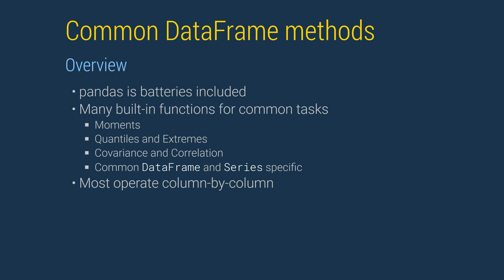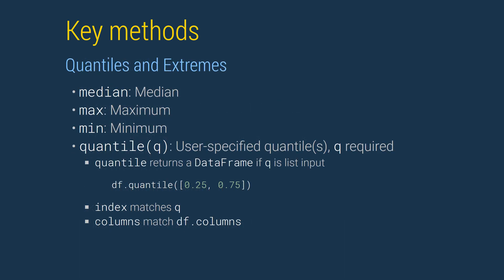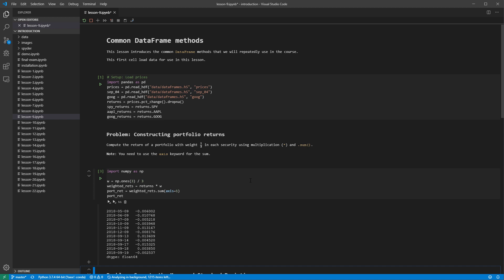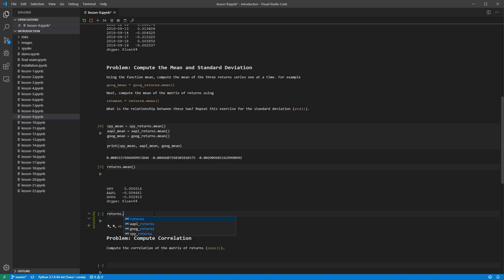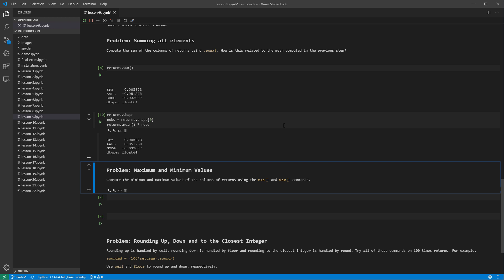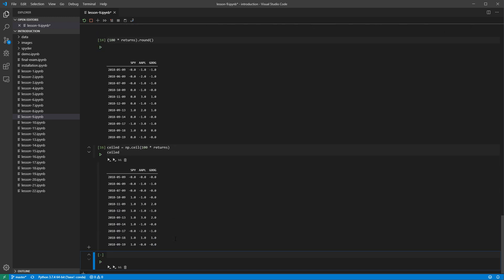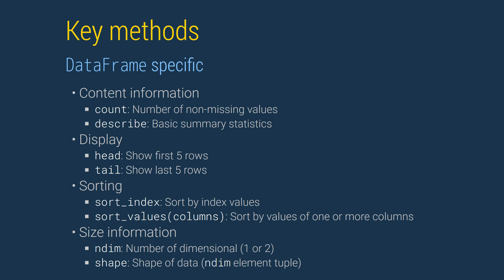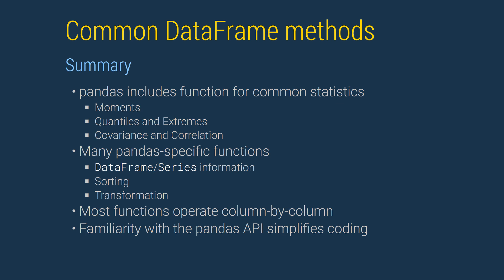Lesson 9: Common DataFrame methods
An overview of common pandas DataFrame methods used in data analysis